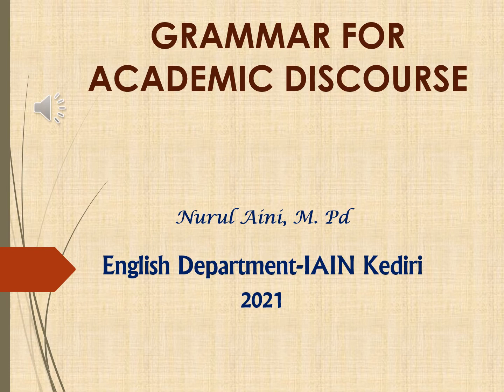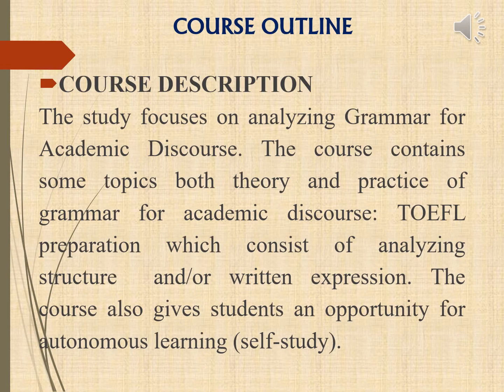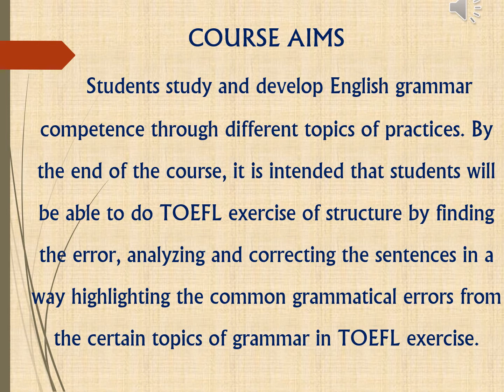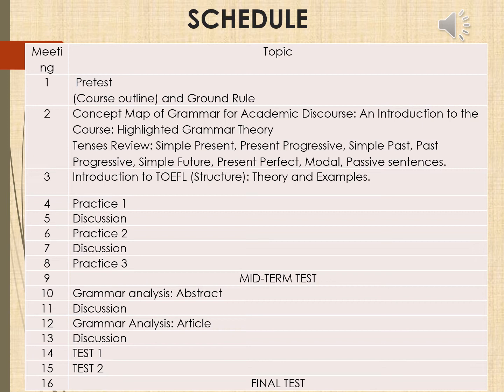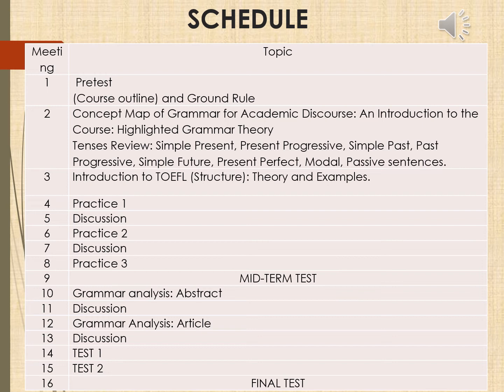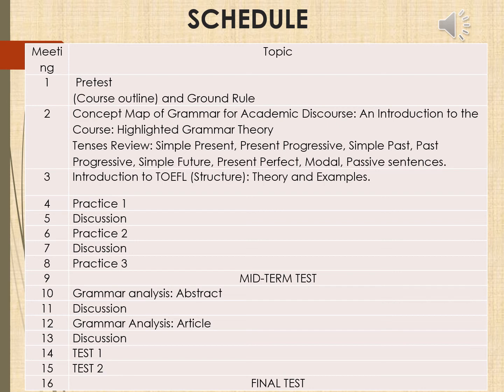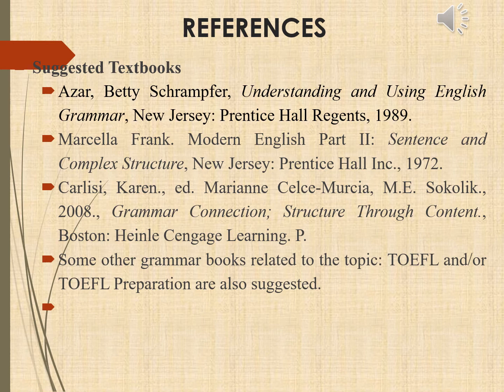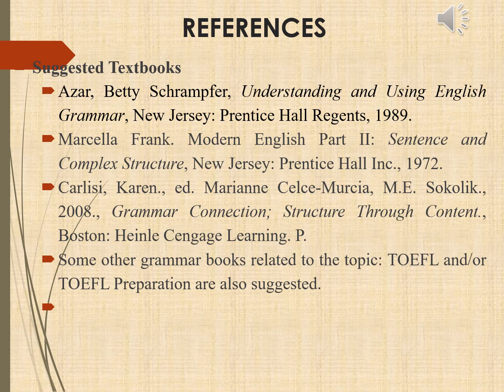GRAMMAR FOR ACADEMIC DISCOURSE _ COURSE OUTLINE